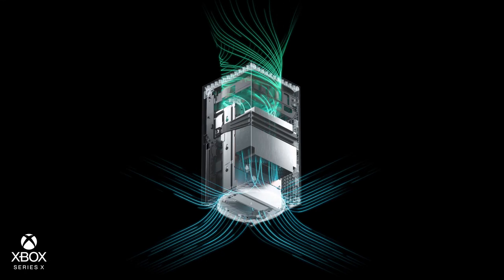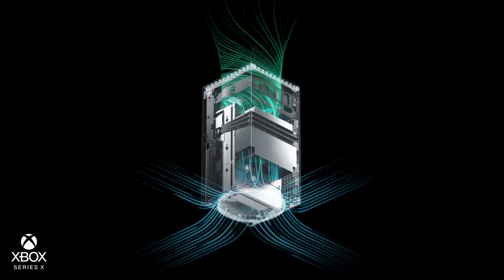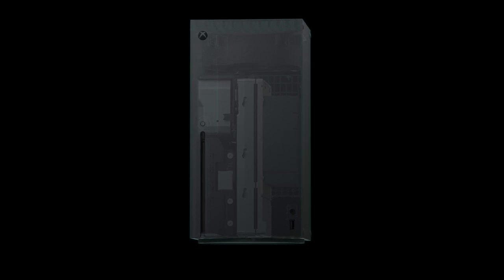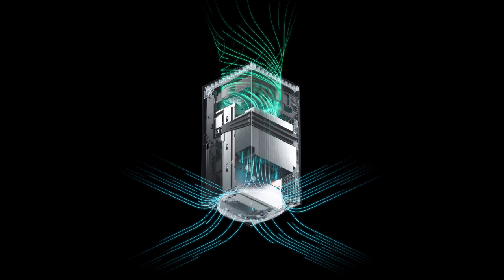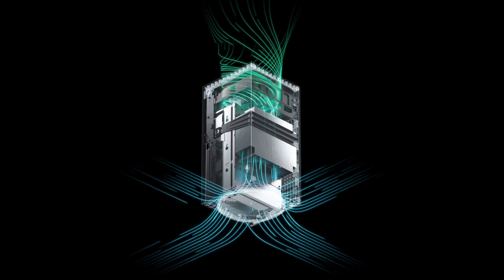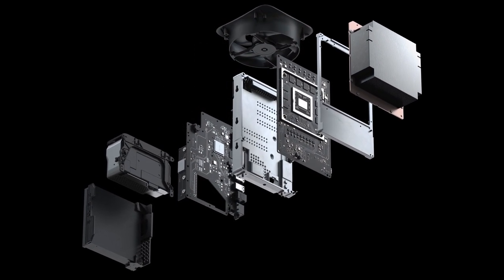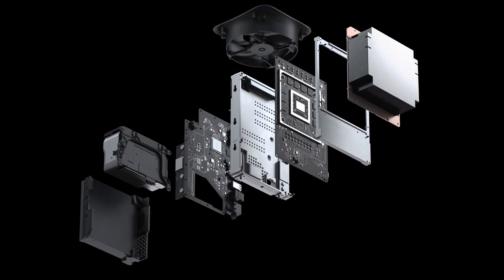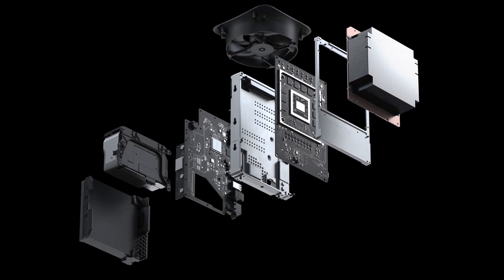Is Xbox Series X Cooling System Any Good? Oh Yeh!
Microsoft took the Xbox Series X cooling system very seriously. In fact, most of the Xbox Series X page on xbox.com is more about the cooling system. After reading about it, you can't deny at least how important it was for Microsoft to make sure that the Series X will stay cool and have quiet operation.

So if you wondered whether the Series X gaming console will have a better cooling system (without comparing it to the PlayStation 5) at this point, it looks like we can rely on Microsoft and be optimistic that it will deliver on that promise of a cool and quiet system.